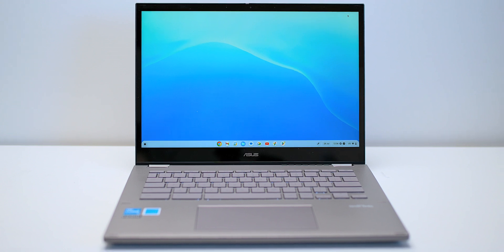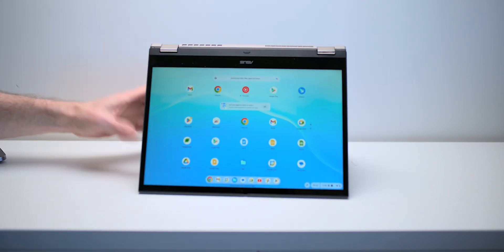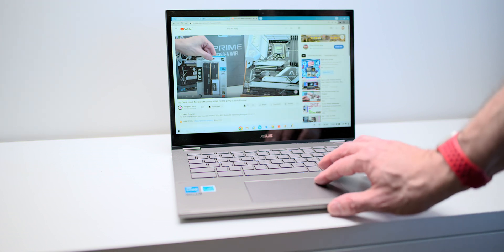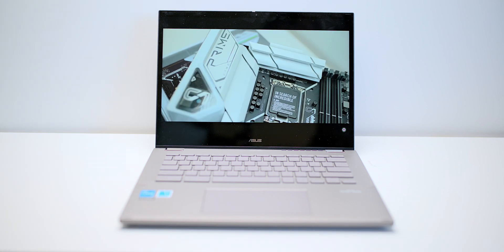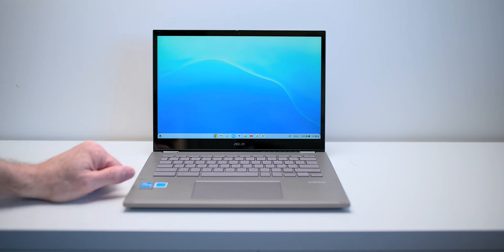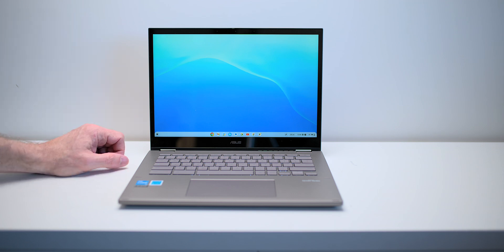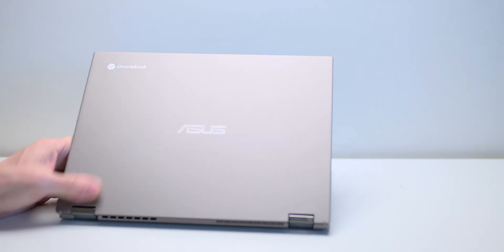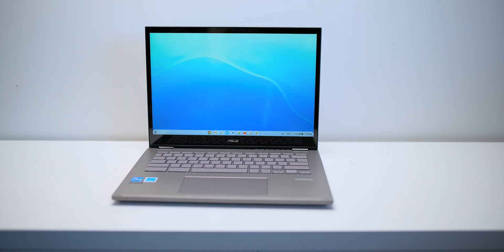My Most Recommended Laptop the ASUS CX34 Flip Review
BARGAIN

⏩ CX34 Flip

⏩ RECOMMENDED LAPTOP & Desktop RAM & SSD Upgrades

⏩ Crucial DDR5 Desktop
⏩ 2TB PCIe 4.0 SSD
⏩ 2TB PCIe 3.0 SDD
⏩ 64GB RAM 2x 32GB Laptop
⏩ Crucial DDR5 RAM Laptop

The ASUS Chromebook CX34 Flip (CX3401, 12th Gen Intel)
 ASUS Chromebook CX34 Flip
Explore in more ways than one
The 14-inch, 16:10 ASUS Chromebook CX34 Flip offers an exquisite blend of powerful performance and versatility to empower the way you work and play. This stylish laptop features a robust Intel® Core™ processor, WiFi 6E and a long-lasting battery to ensure you’re well-equipped to breeze through everyday tasks, wherever you are. Thanks to a 360° ErgoLift hinge, you can use ASUS Chromebook CX34 Flip in any mode, and an optional garaged stylus1 allows for intuitive input when it’s time to jot down notes. To top it all off, military-grade durability gives you peace of mind when using ASUS Chromebook CX34 Flip on the go.